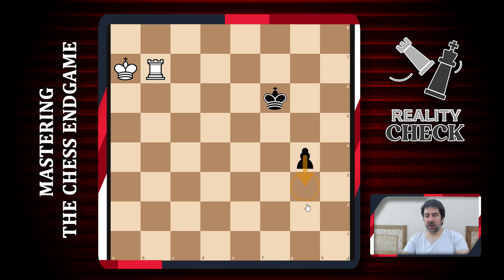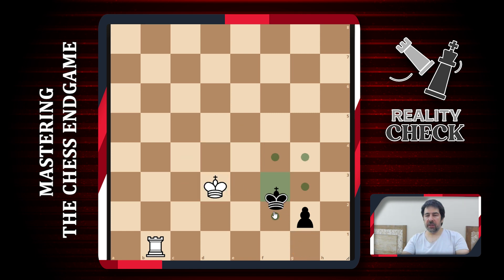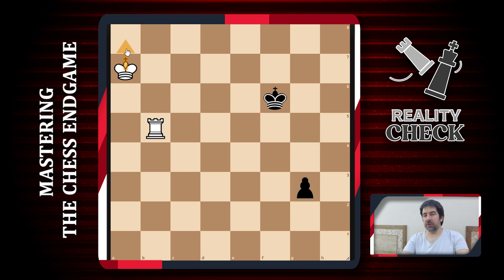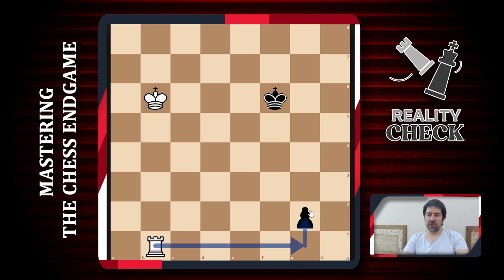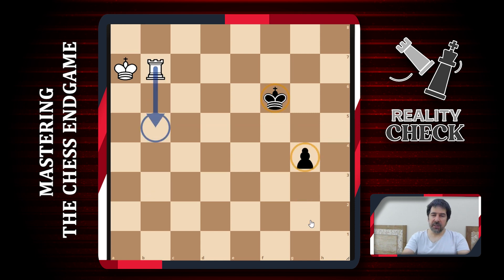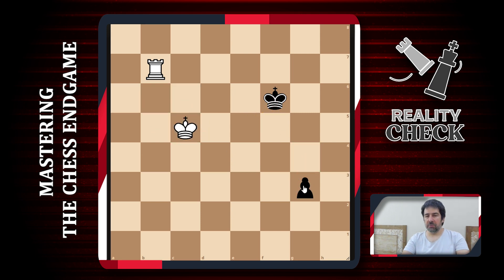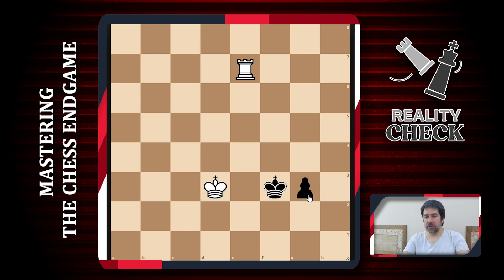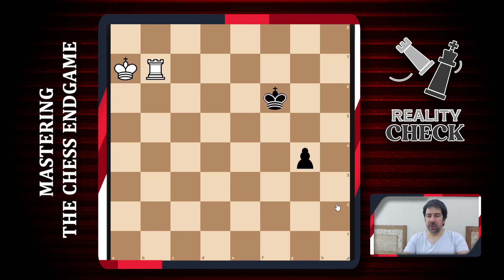Master the Endgame - Position 8| GM Dragan Šolak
Throughout this video, Dragan Solak unveils the secrets that have made him a master of the chess endgame. From basic principles to advanced concepts, he breaks down complex ideas into simple, actionable steps that anyone can follow. Whether you're a beginner or an experienced player, this video is your gateway to unlocking the true potential of your endgame skills.

Get
your RealityChecked!
 NOW!